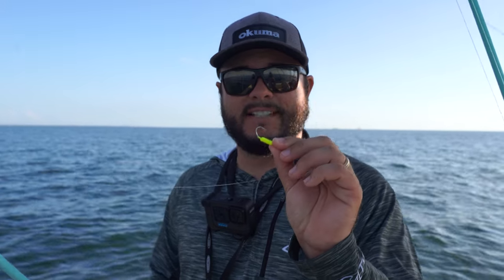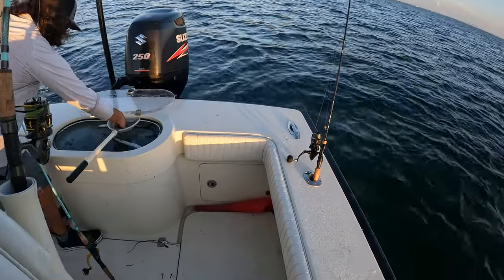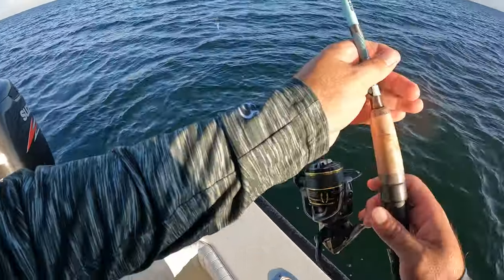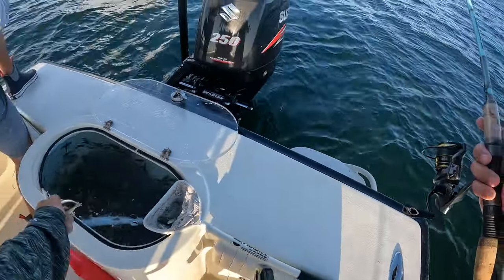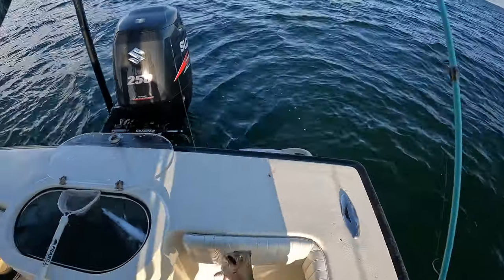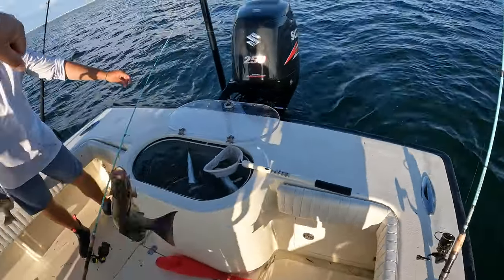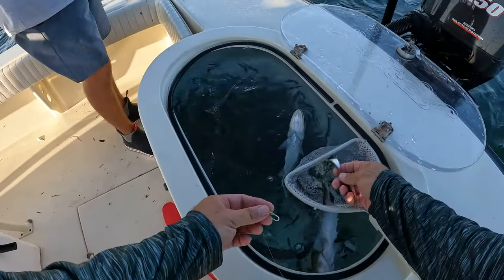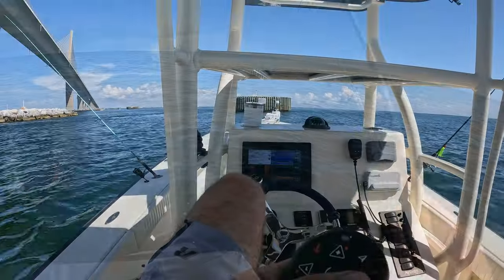Two Snapper Techniques Produce Inshore Limits Quickly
In this video me and Chris venture to a new spot to do some inshore snapper fishing. This spot produces snapper limits in very shallow water. We fished for 45 minutes and easily limited out using two very simple techniques.